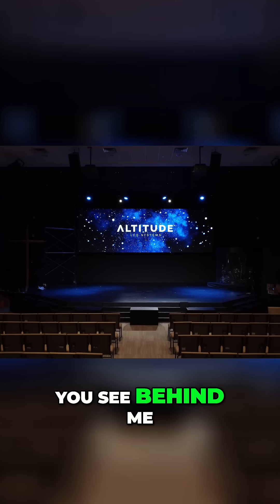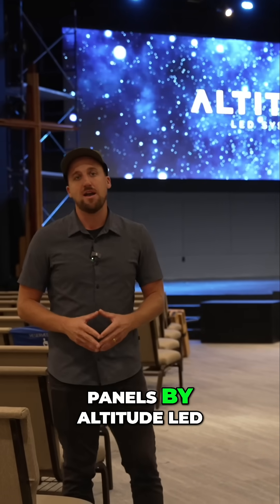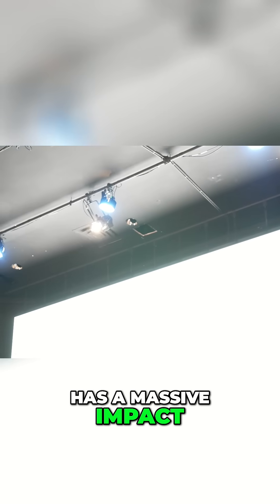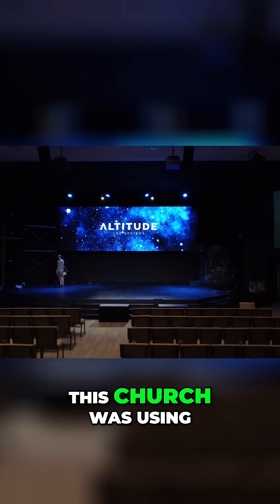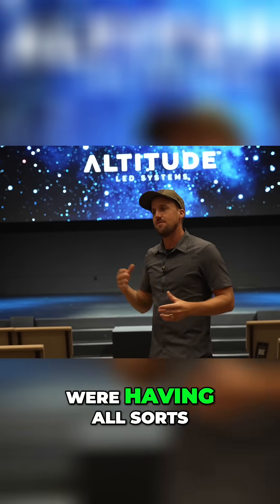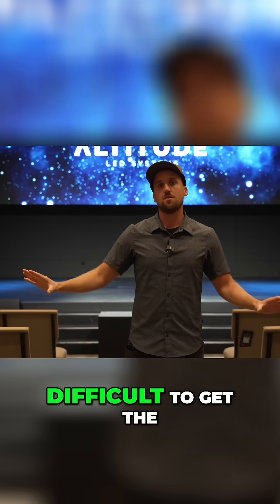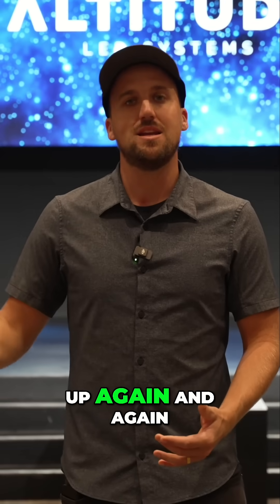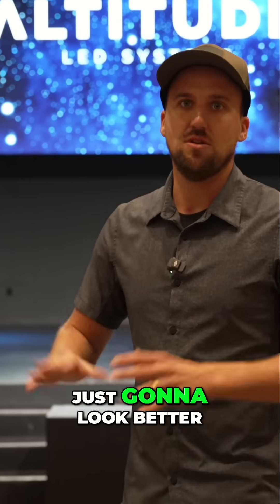Projector Problem SOLVED: Perfect Auditorium Display!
Auditorium projector viewing angles and color differences frustrated viewers. We solved brightness imbalances, beige hues, and edge blend issues for a perfect display!